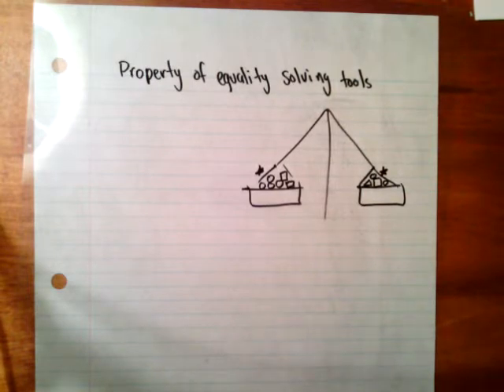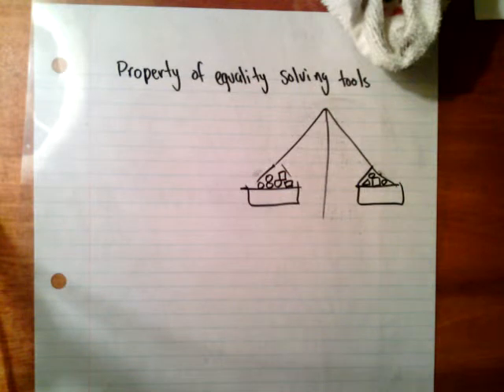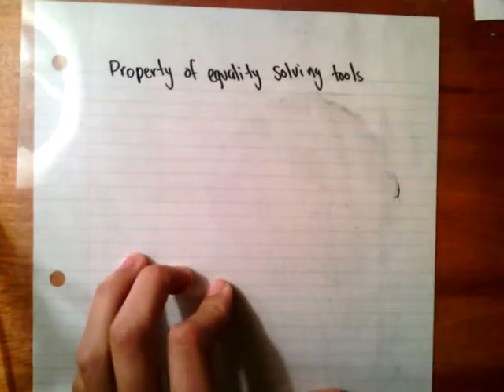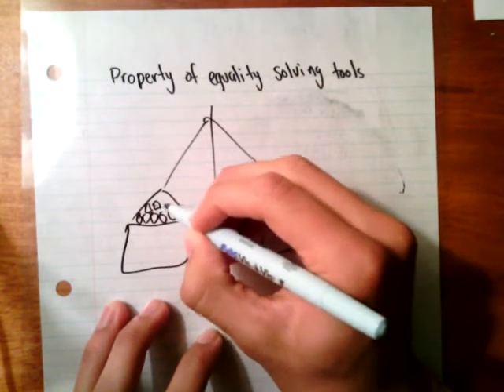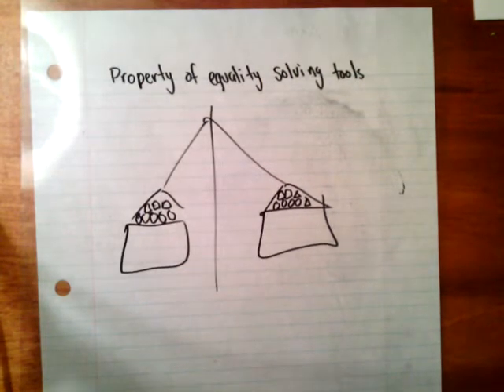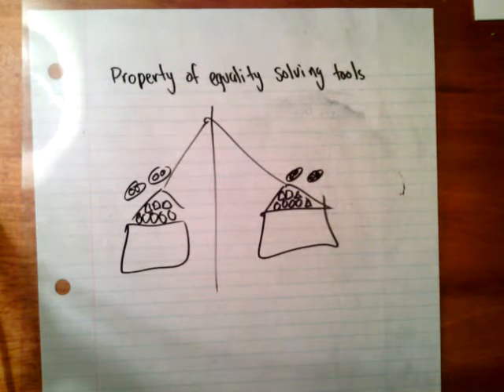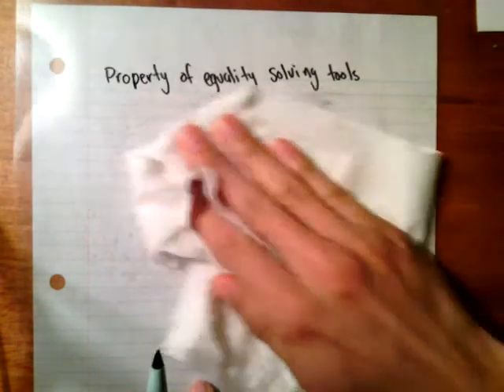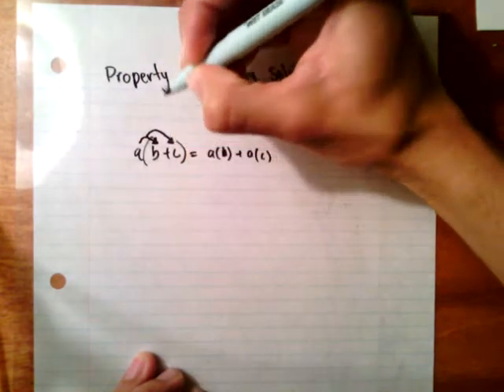Property of equality solving tools